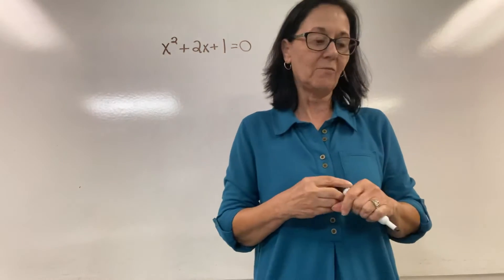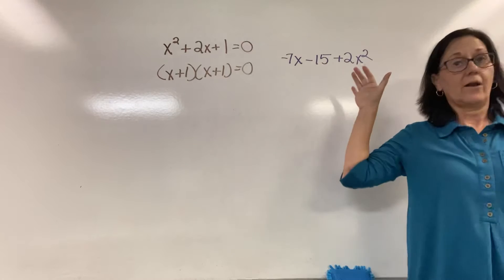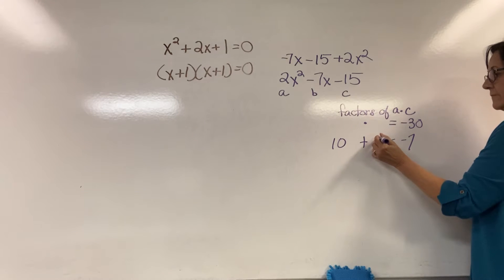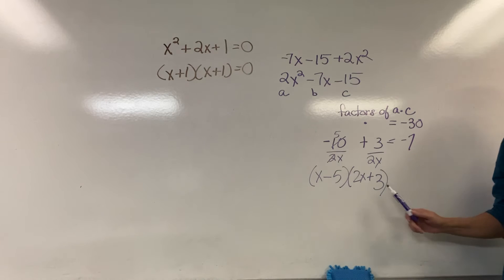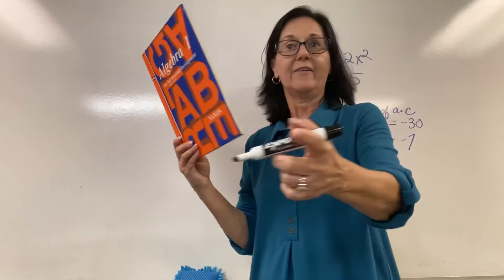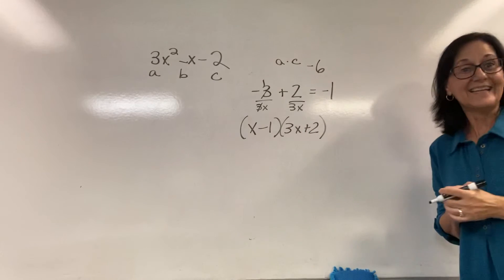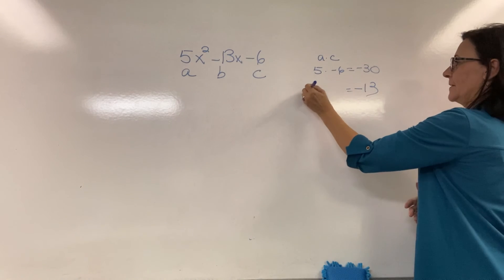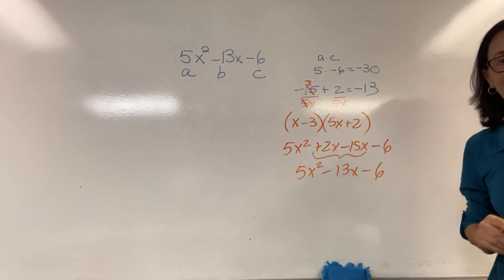Algebra 1 Lesson 109